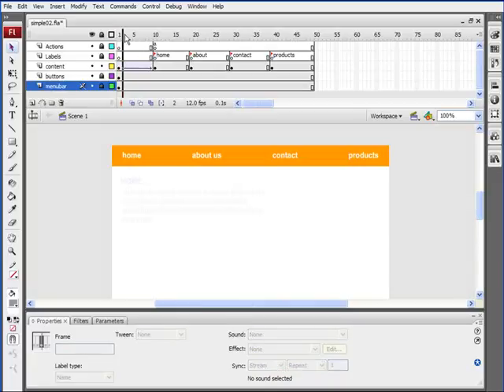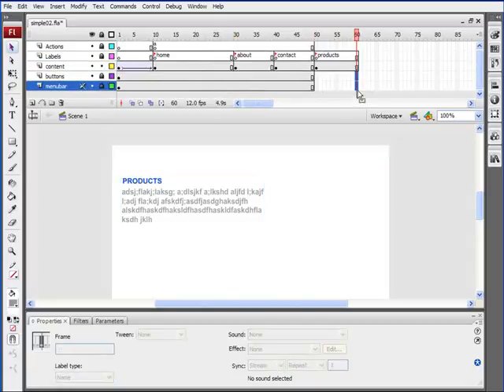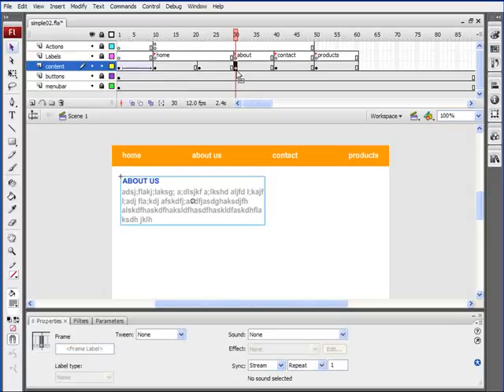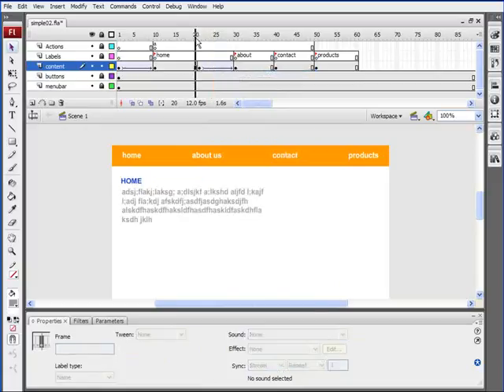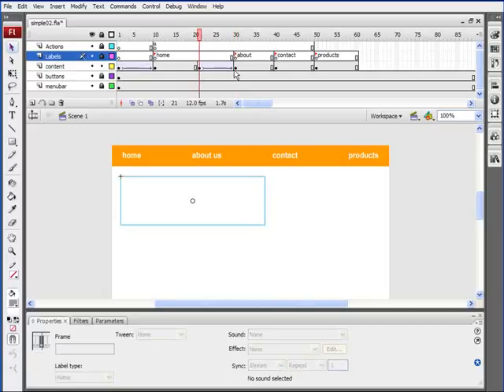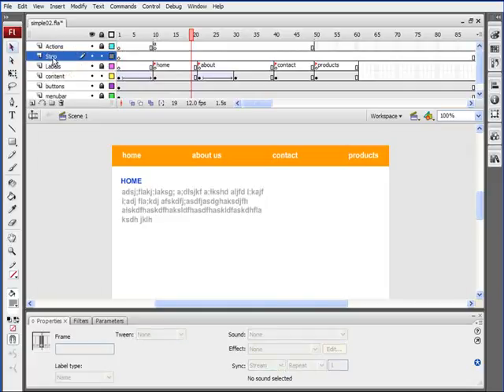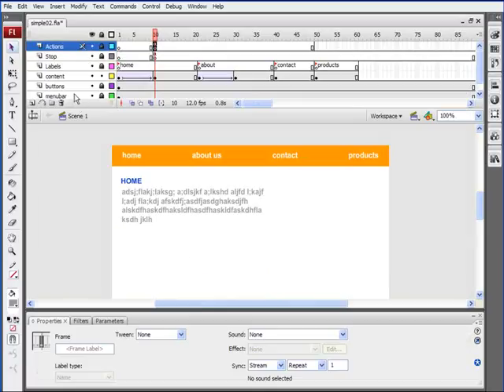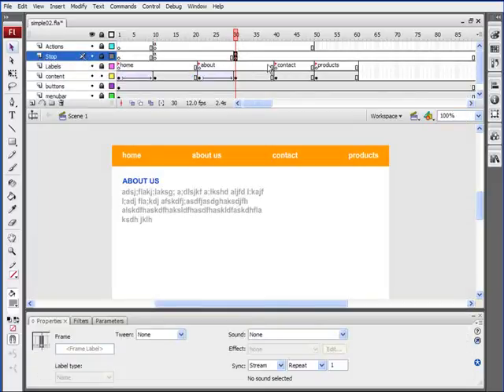haiminhdoan_05_1_clip1